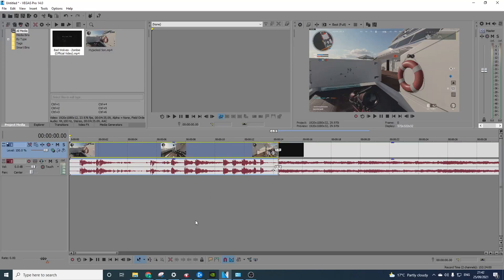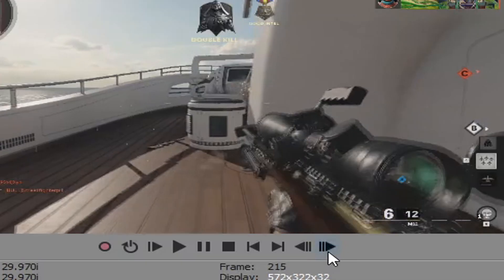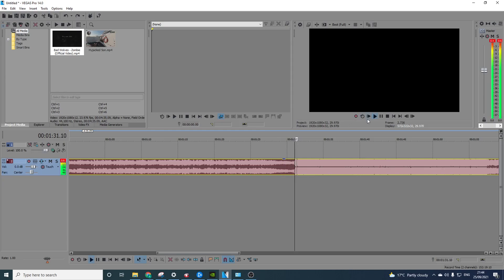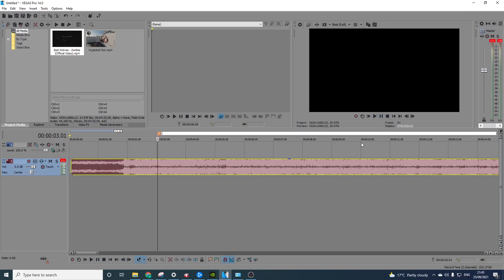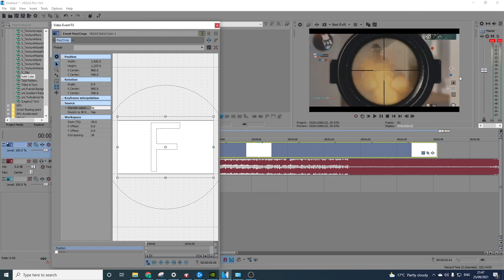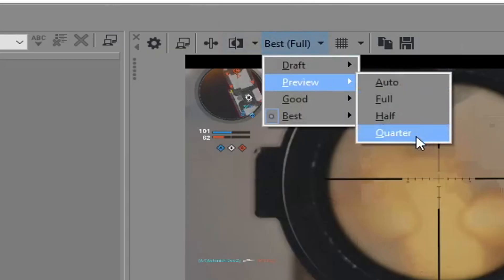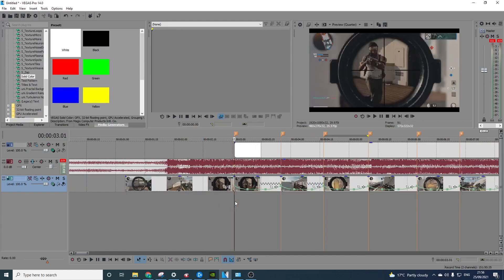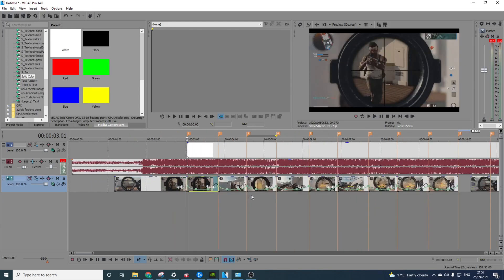Vegas Pro - Full Velocity Tutorial - Learn How To Edit A Sniping Clip!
Part 2 (S_Shake, Screenpumps, gun sounds):
Part 3 (Colour corrections - MBL, RSMB, BCC plugins):

I always get asked how velocity works, people come to me saying their edits look weird with their velocity, and something isn't quite right.   This is how I edit with velocity, other editors may use different methods, but this is what I've always done.

Use this video to learn how to apply velocity to your edits.  This is also applicable to trickshots too.

Area's Covered;
Syncing to a song
Adding Black bars
Velocity

#1 If there's a lot of time between 2 shots, don't fast forward the clip.  Instead just skip to the next shot and bring it back.
#2 Copying and pasting events only works if both snippets are the same speed.  If they're not you need to manually put the velocity in...
#3 Always disable resample of your clips to avoid blurriness
#4 Ensure your velocity is in the following format...

Point 1 = 300%
Slope = Fast
Point 2 = 50%
Point 3 = 50%
Slope = Slow
Point 4 = 300%

If you have any questions, ask them below!